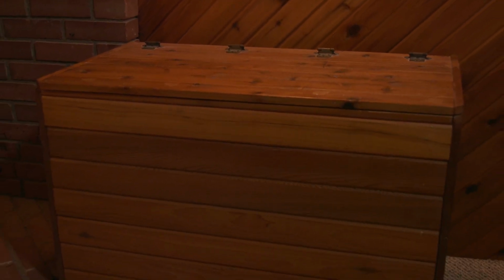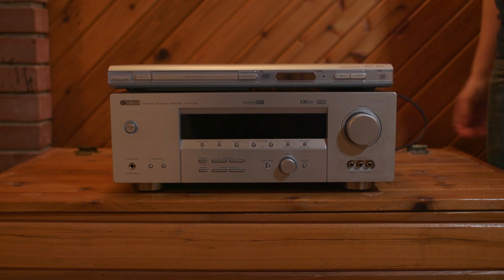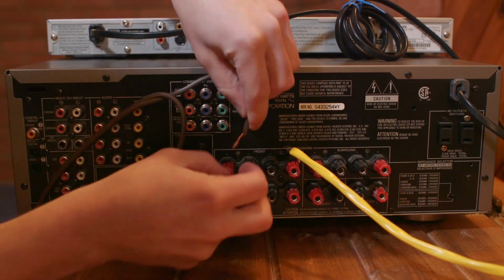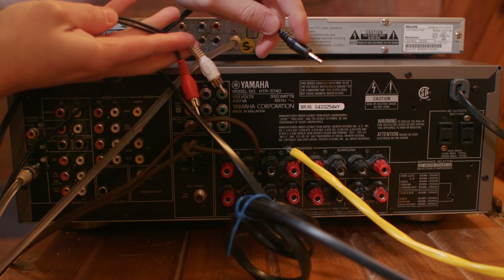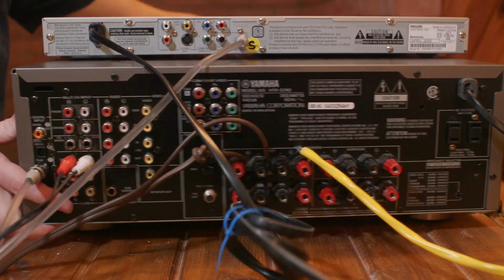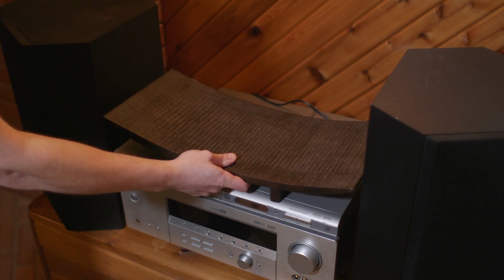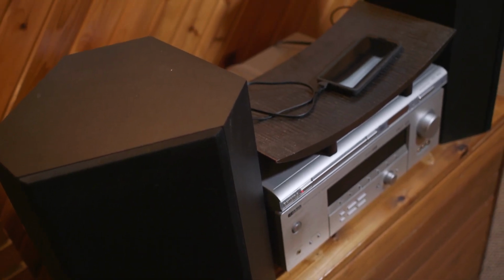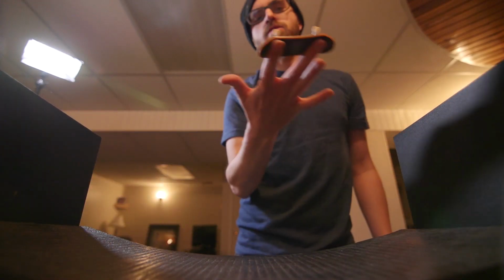The world's most beautiful stereo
In this video I show you how to hook up a big old amplifier to some yamaha speakers, and have a DVD player hooked up as a CD player and connections for having streamed music.

Also I demonstrate how to set up a stereo that just looks dandy!

Some tech decking goes down too, as you would expect in this type of video.